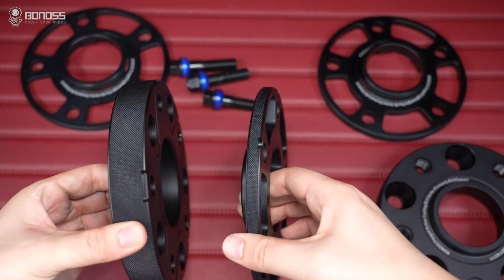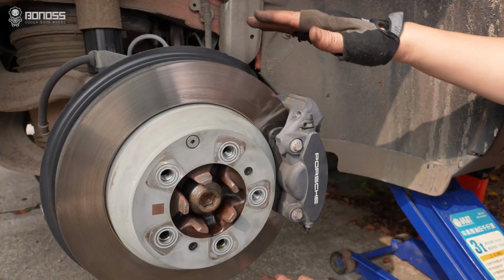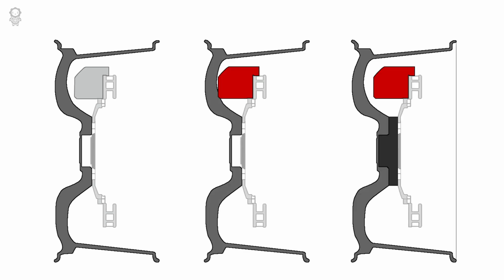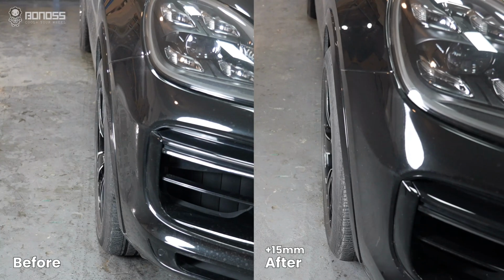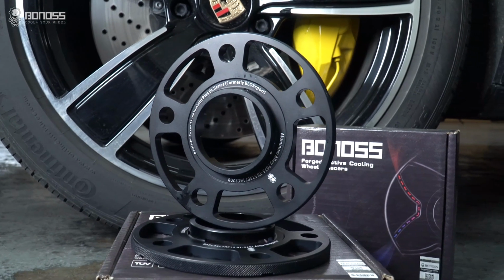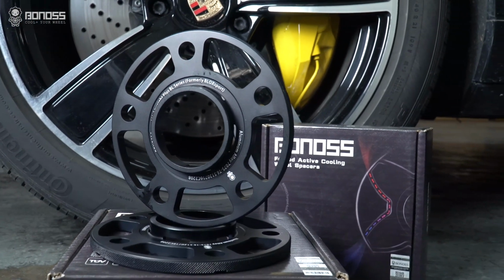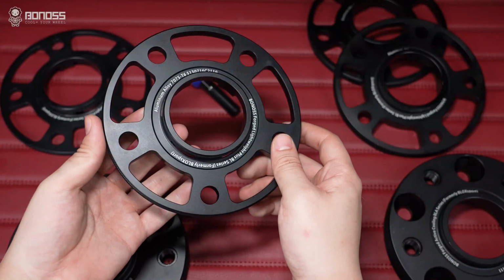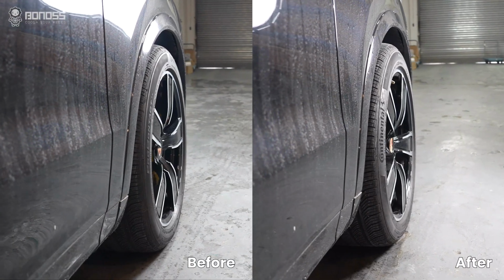New Porsche Cayenne 2023/2024 Accessories|Do Wheel Spacers Cause Tire Rubbing?|BONOSS 15mm Spacers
❓Why Do I Need Wheel Spacers for Porsche SUV? Do Wheel Spacers Cause Tire Rubbing?

Wheel Spacers should be the best aftermarket accessories for Porsche Cayenne 2023/2024 to get a more aggressive look with less budget. For the New Porsche Cayenne, 15mm wheel spacers won't cause rubbing issues. When pushing the wheels out, you get more inside rim space, lowering the risk of the tire rubbing the suspension or brakes. Usually, the Porsche SUV performance brake kit comes with larger brake calipers, which require more inside wheel space to fit. At this point, BONOSS wheel spacers effectively keep the caliper from rubbing the wheel spokes. This ensures safe driving.

📋Product data:
BONOSS forged lightweight plus wheel spacers BL series (formerly bloxsport)
Vehicle: Porsche Cayenne 2021/2022
Material: AL6061-T6
PCD:5x130
CB: 71.6
Front: 15mm